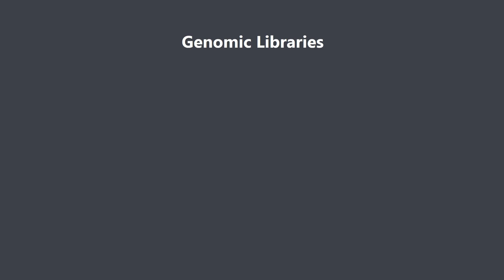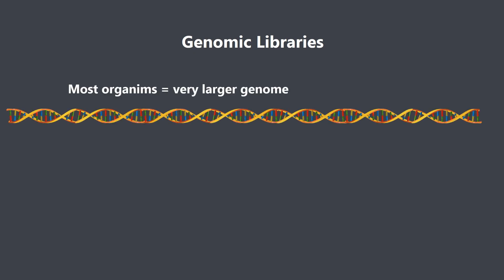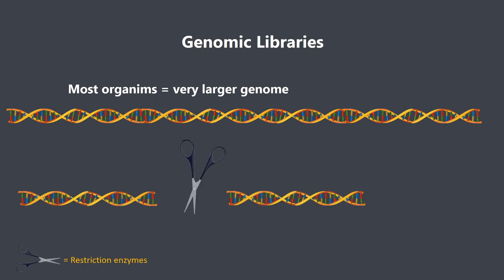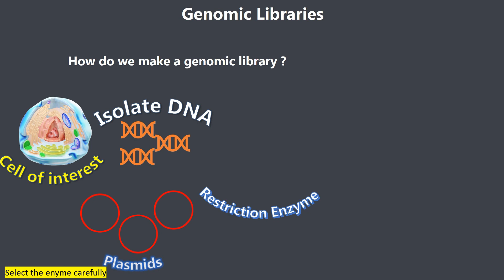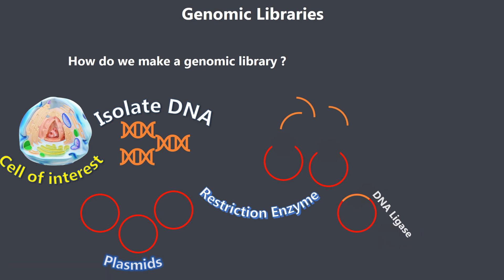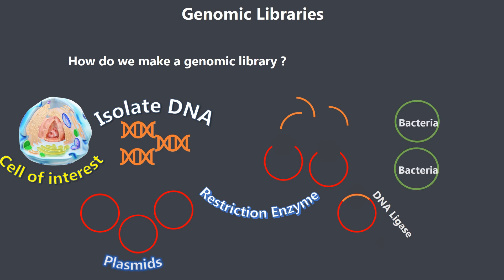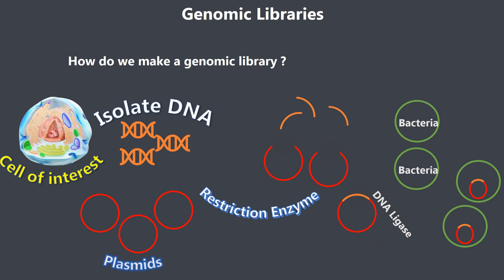Construction of Genomic Libraries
A genomic library is a collection of overlapping segments of genomic DNA, cloned into a backbone vector, which statistically includes all regions of the genome of an organism. The resulting cloned DNA is then transformed into a suitable host cell line.